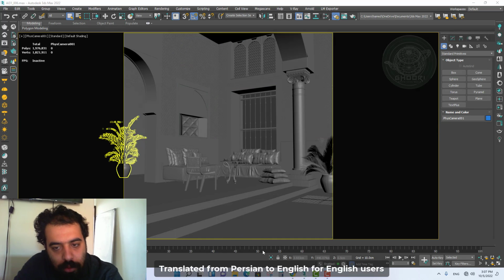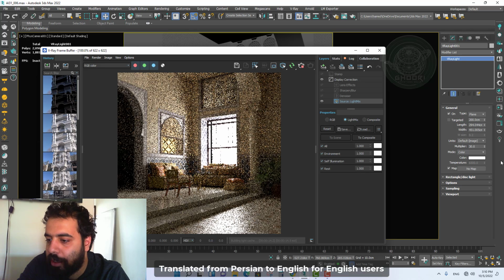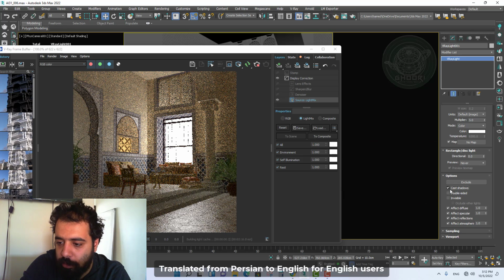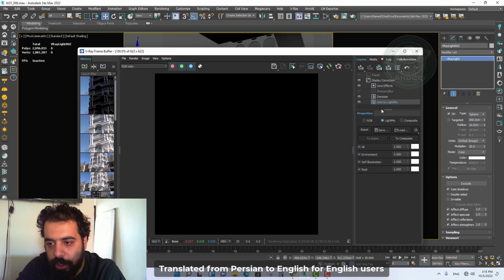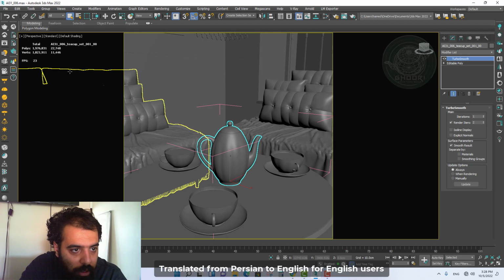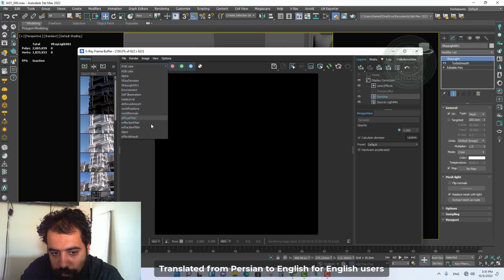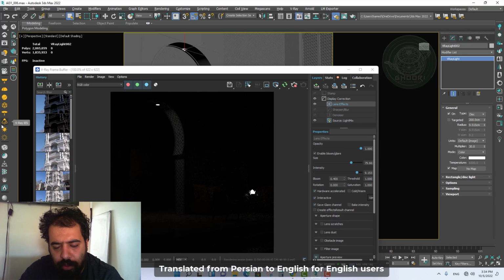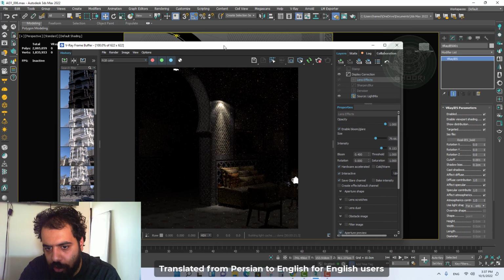How Create Interior Light in V-ray for 3dsMax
Software: 3dsMax -VRay